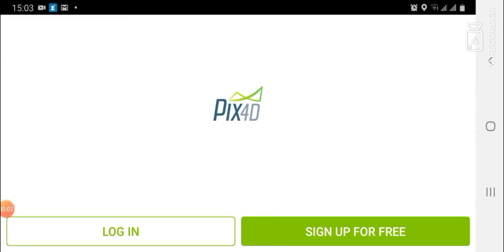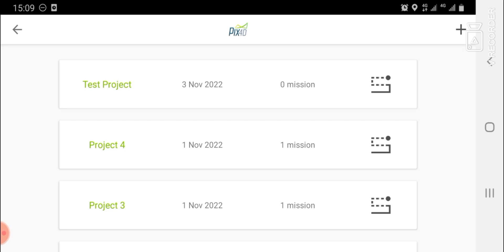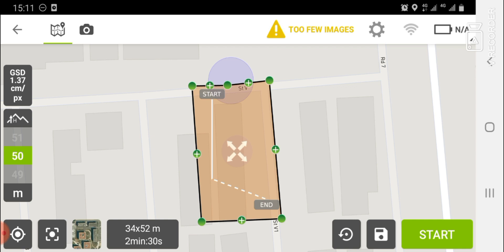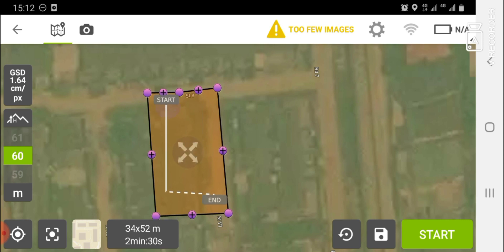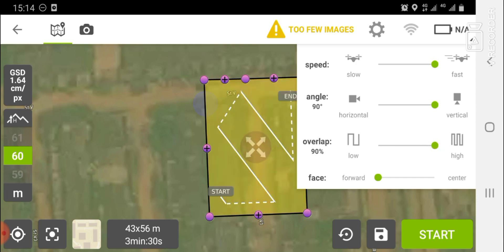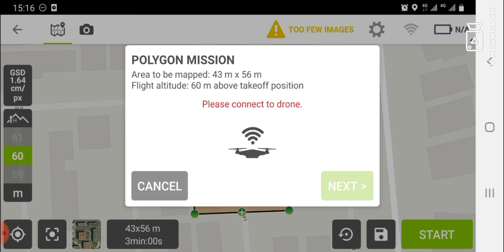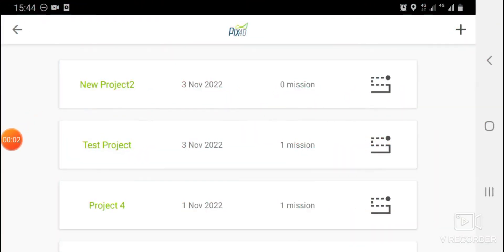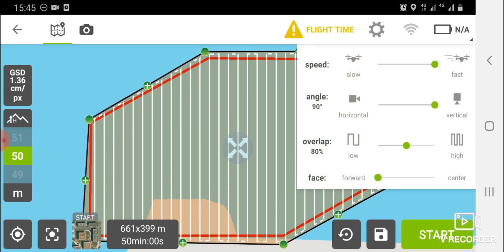PIX4DCAPTURE TUTORIAL - HOW TO PLAN A FLIGHT IN PIX4D CAPTURE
Pix4d capture is similar to Dronedeploy. It can easily be used for flight planning. It is simple to use and works well.